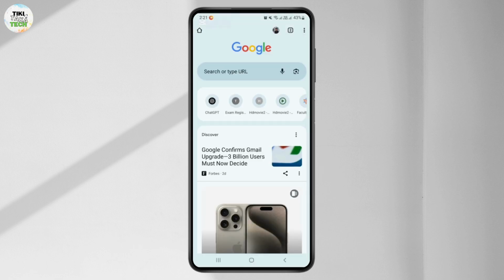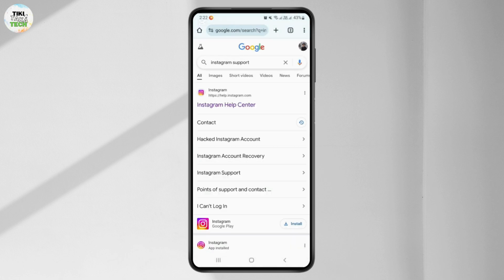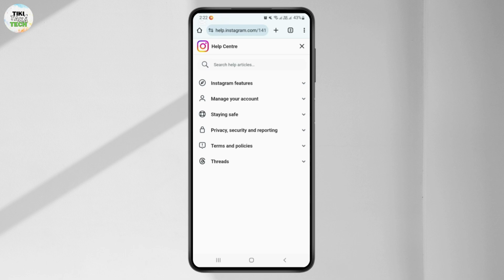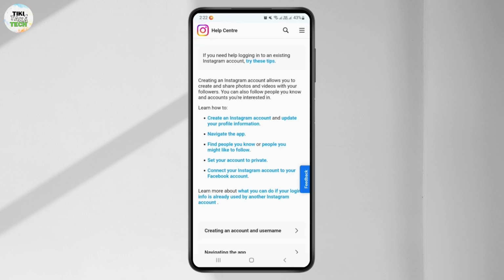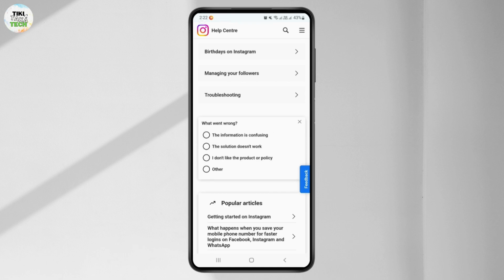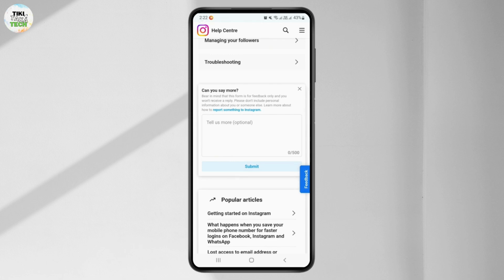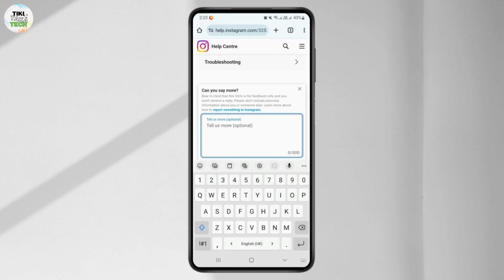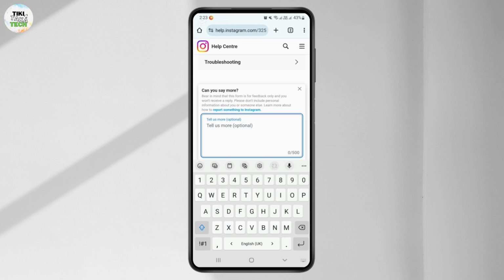How To Recover Permanently Deleted Instagram Account After 30 Days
How to Recover Permanently Deleted Instagram Account After 30 Days (2025)! Want to recover your Instagram account after it was permanently deleted for more than 30 days? This video will guide you through the possible steps to restore your account quickly and easily. Whether you're asking, "How do I recover my deleted Instagram account after 30 days?" or need help with Instagram account recovery, this tutorial has you covered. Learn what options you have to get your account back. Watch now to see how you can recover your Instagram account today!

Timestamps:

00:00 How to Recover Permanently Deleted Instagram Account After 30 Days
00:10 How Do I Recover My Deleted Instagram Account?